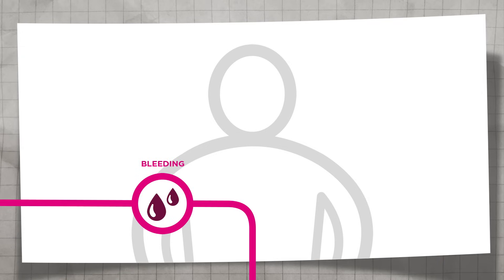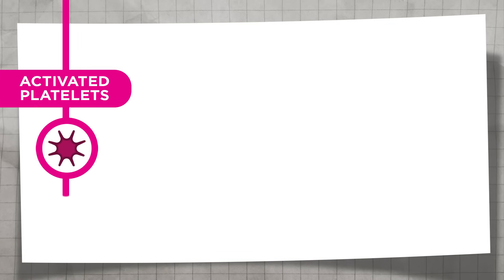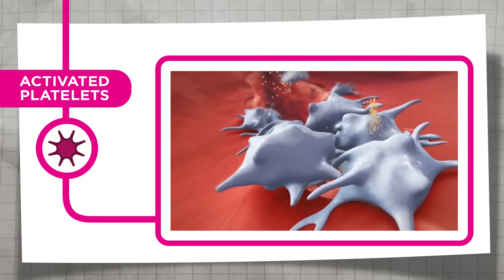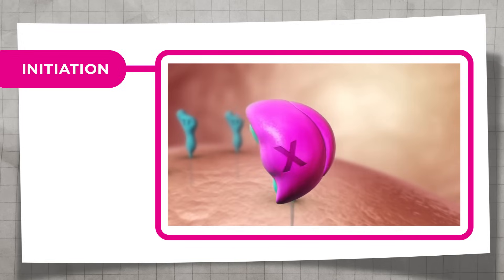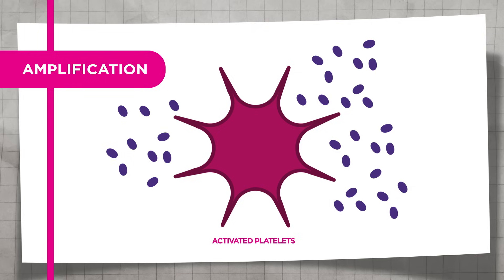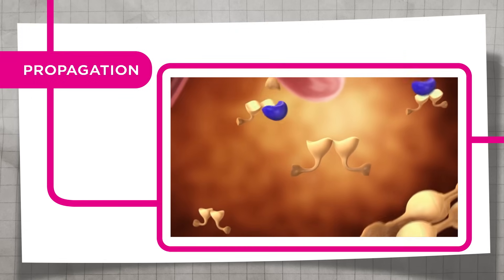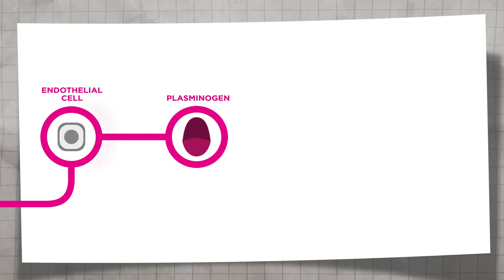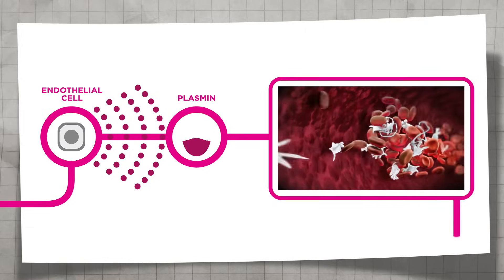Coagulation Cascade Explained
This video gives you an overview about the Coagulation Cascade.